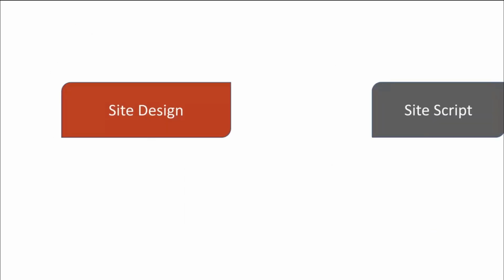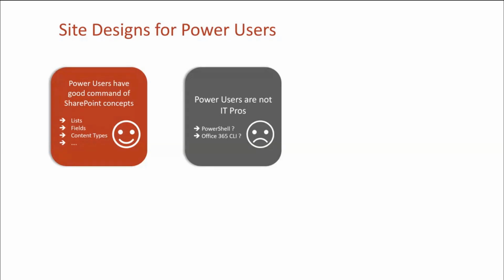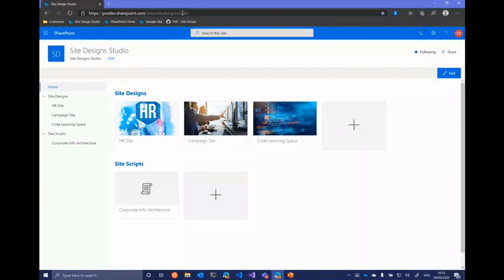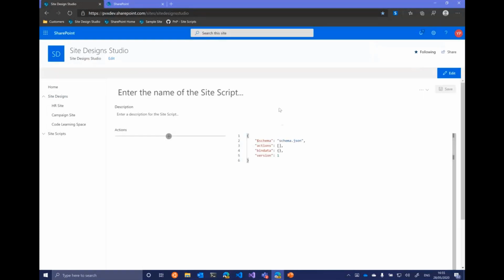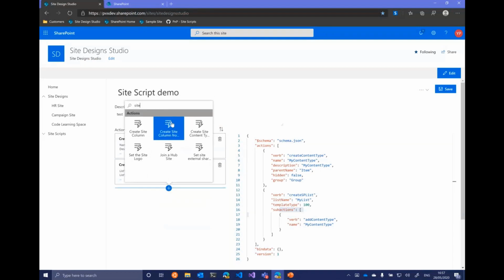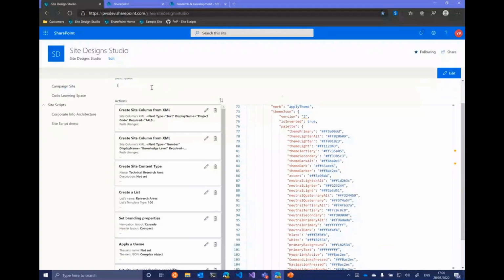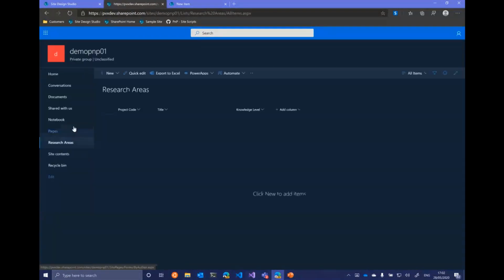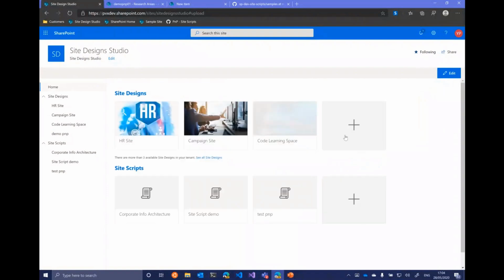Site Designs for Power Users with Site Designs Studio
In this 19-minute Power User focused demo, Yannick Plenevaux introduces viewers to the new version of Site Design Studio (V2) released recently.  Site Designs Studio is used specifically to provision and configure sites.  This low/no code tool is designed for Power Users who understand Lists, Fields, Content Types... and who have a basic knowledge of JSON.  No knowledge of PowerShell, Office 365 CLI or REST APIs is required to use this tool.   The core building blocks in Site Designs Studio are Site Designs (site templates) and Site Scripts (sequence of actions/the customizations associated to a Site Design).

 This PnP Community demo is taken from the bi-weekly Microsoft 365 – General M365 development Special Interest Group (SIG) community call recorded on May 28, 2020.

Demo Presenter:  Yannick Plenevaux (PVX Solutions) | @yp_code